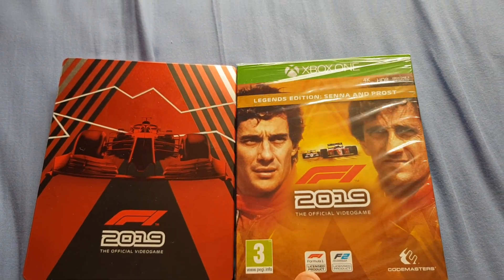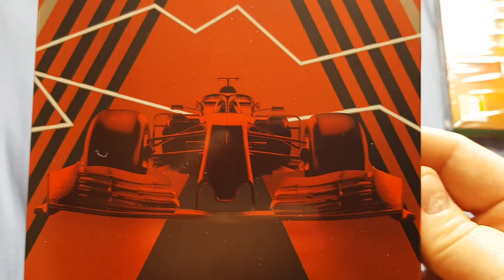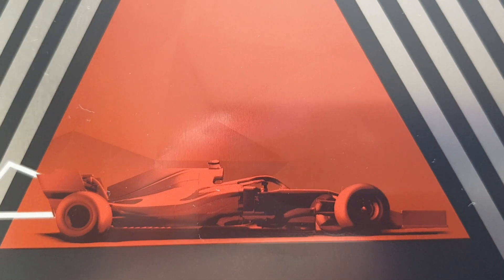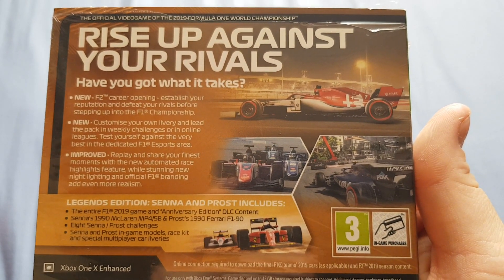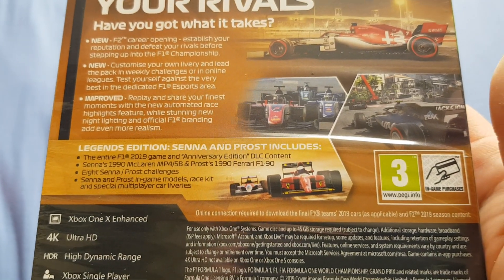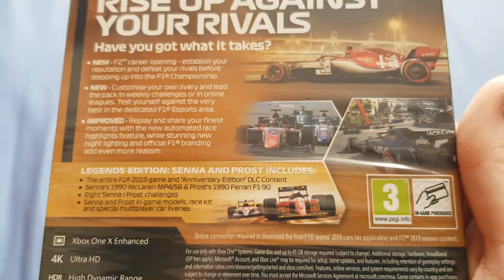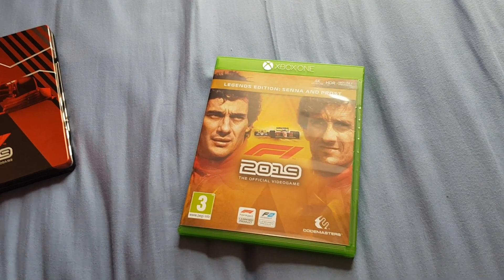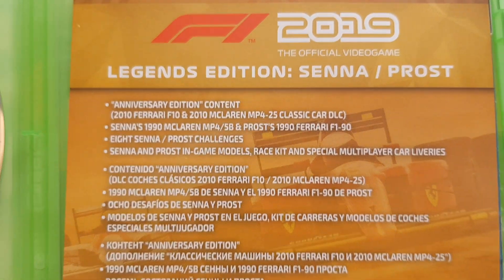F1 2019 video game legends edition unboxing with steelboox